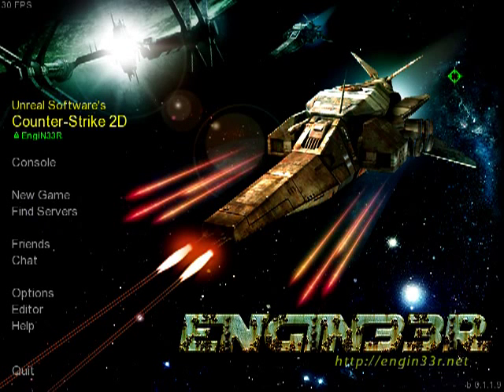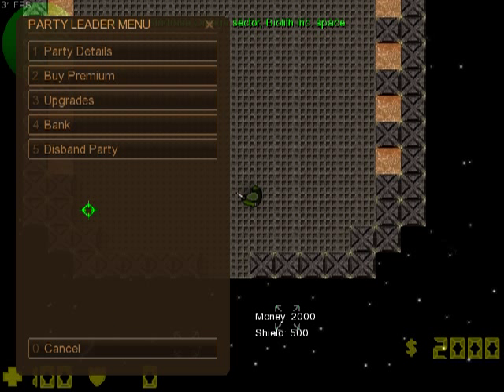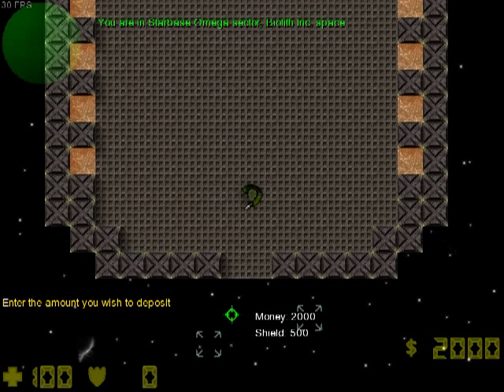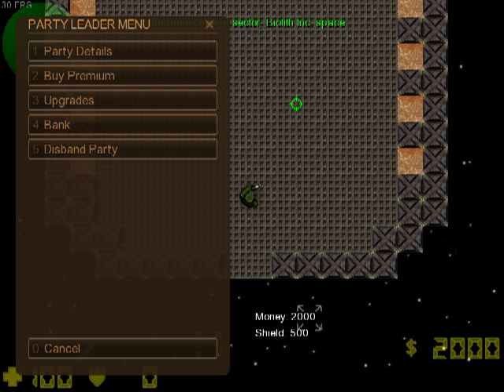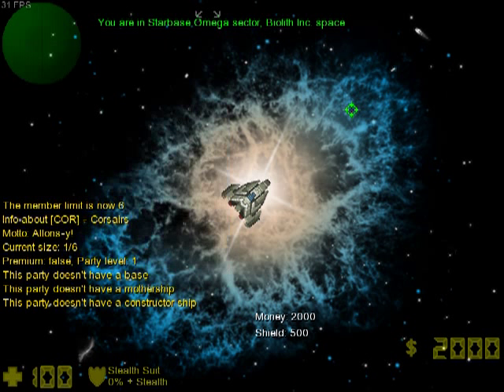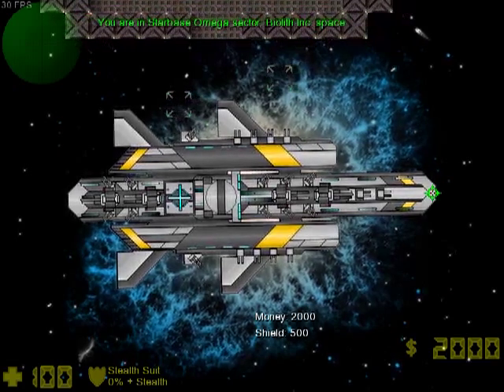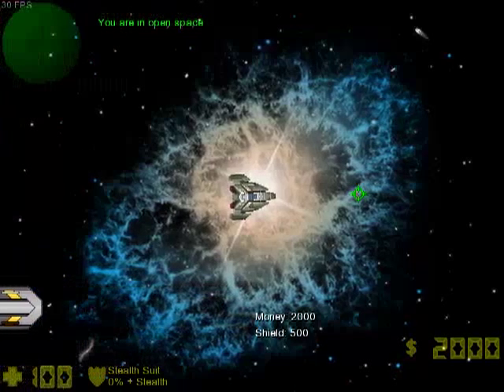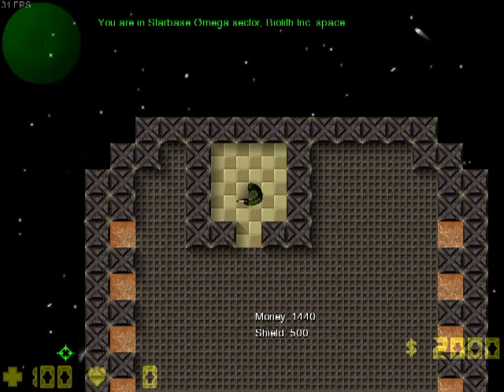CS2D - Space RPG Progress Update 1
Well, this video demonstrates the progress on my Space RPG mod. I can't tell you anything other than that - watch the video ;)